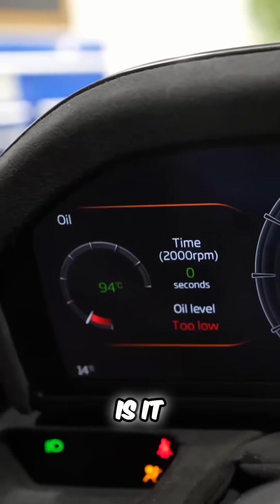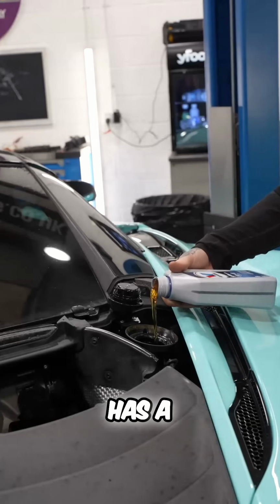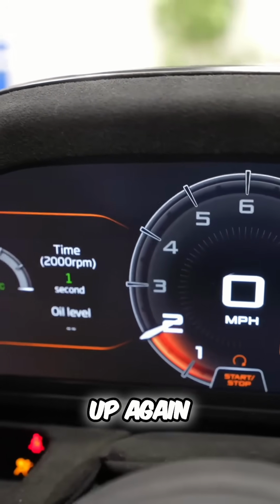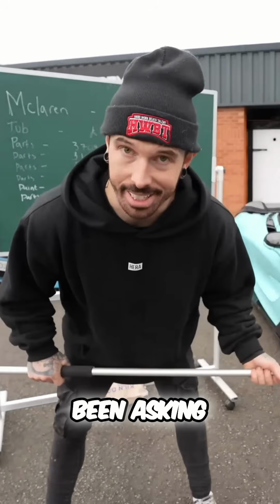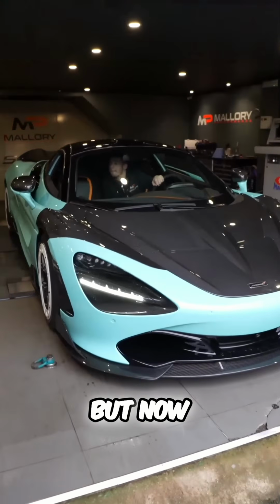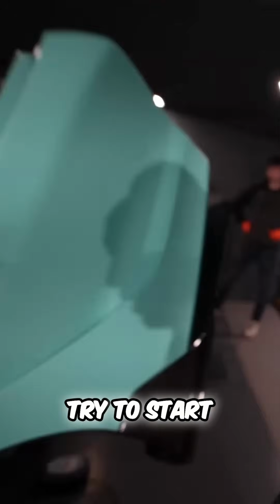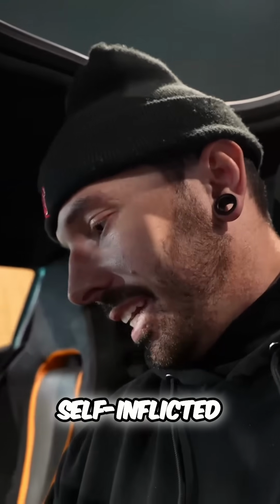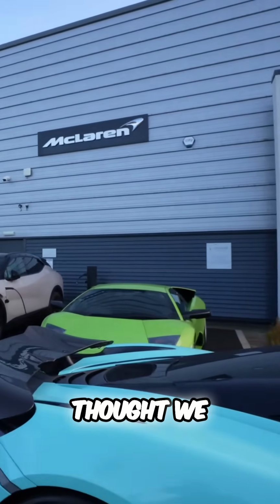McLaren's Electrical Nightmare: Dyno Run Gone Wrong!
Join us as we navigate the challenges of a McLaren build! We troubleshoot a low oil level issue, diving into dry sump vs. wet sump engine systems. Witness the struggles on the dyno, electrical failures, and the eventual journey to McLaren. See the total build cost breakdown and the trials of getting this beauty road-ready.